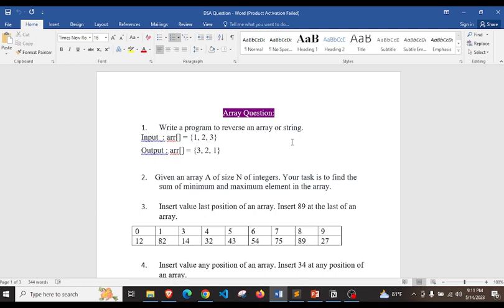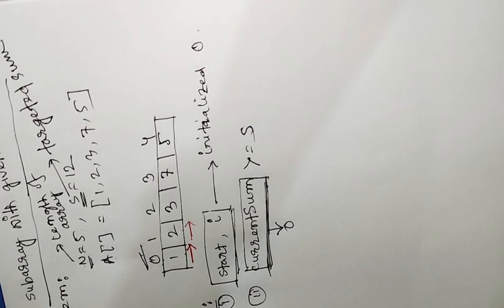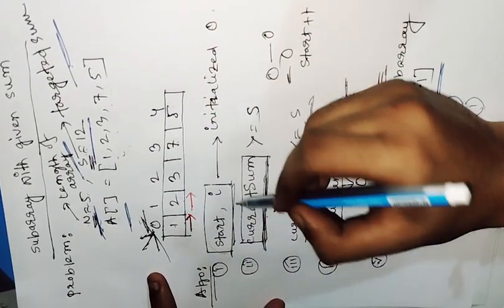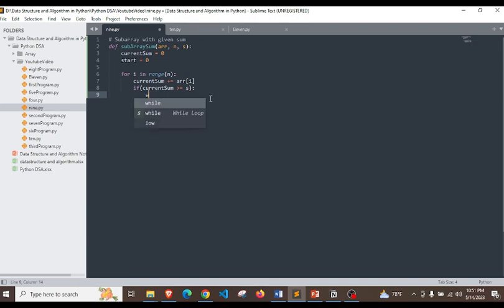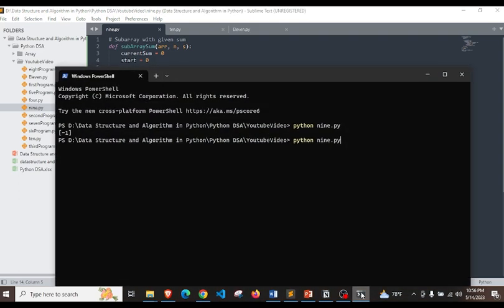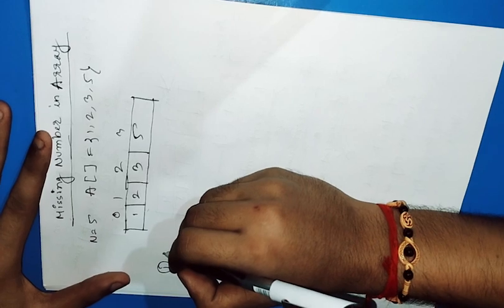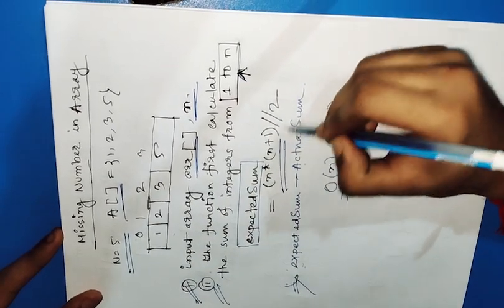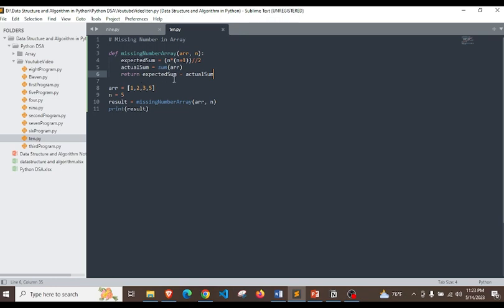Arrays In Python (Learn to Solve Problems With Arrays) - Part 3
In the video i try to explain solve some array problems using python. I will try to replay your comments.